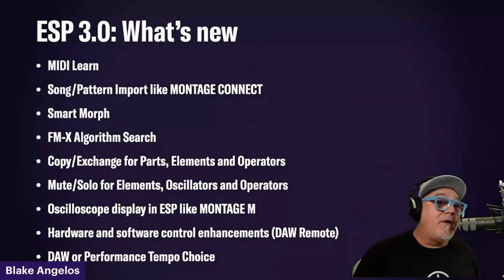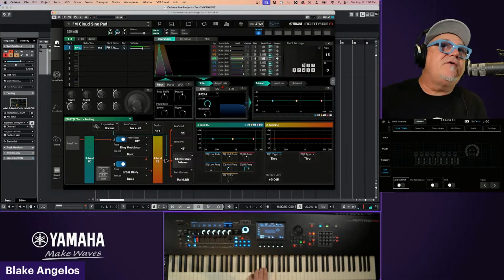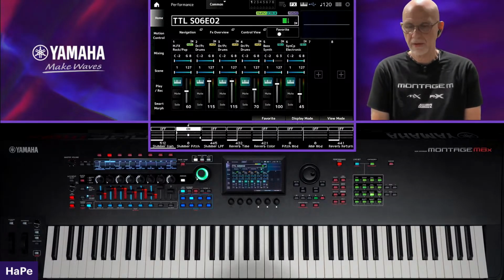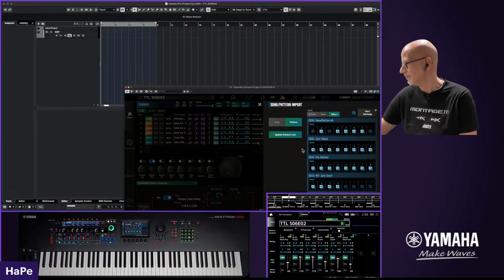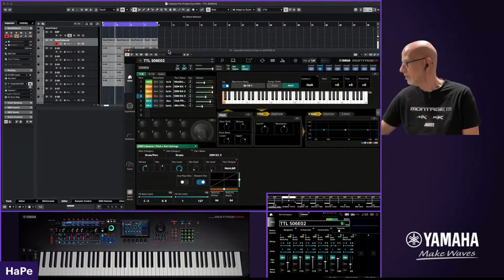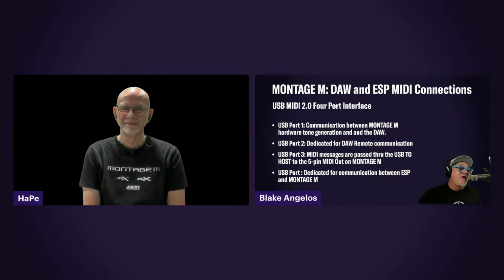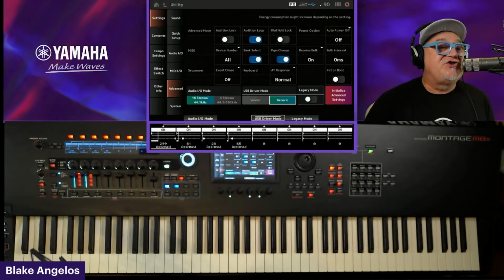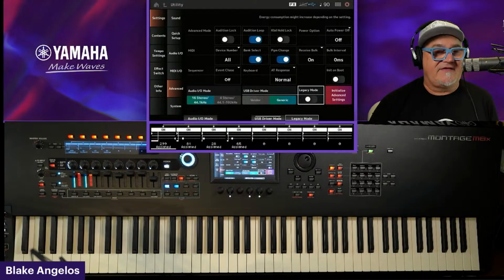Tech Talk S06E02: MONTAGE M ESP v3.0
ESP v3.0 for MONTAGE M adds SmartMorph capabilities, original MONTAGE Connect features like Pattern and Song drag-and-drop between MONTAGE M and your favourite DAW and more. Find out more in this ESP v3.0 Tech Talk.

Links:
| Get more out of your synths and stage keyboards with tutorials, demos and forums
| Post your synth and stage keyboard product requests here
| Social Sound Sharing for Yamaha synths and stage keyboards
| Podcasts, Interviews, demos and more
| Official guides from Yamaha & EASY SOUNDS for Yamaha Music Production (German/English).